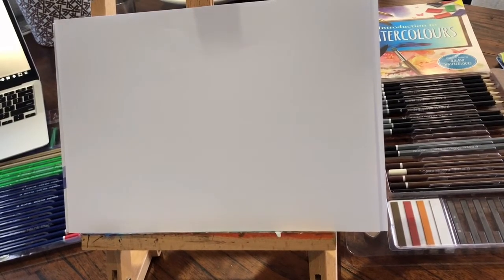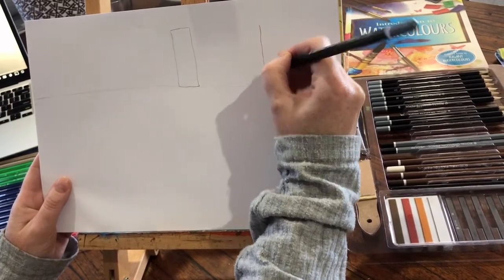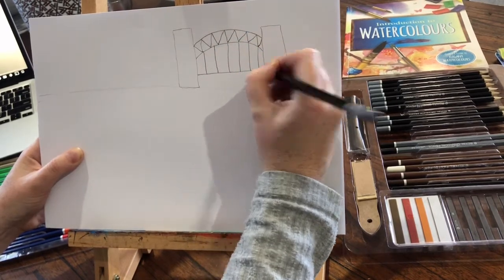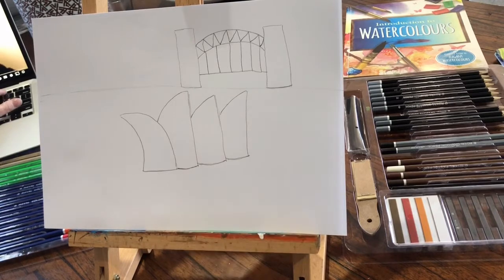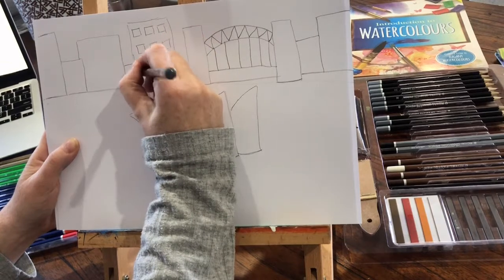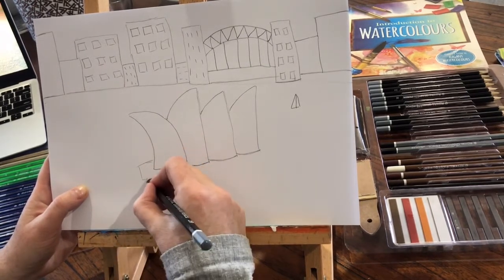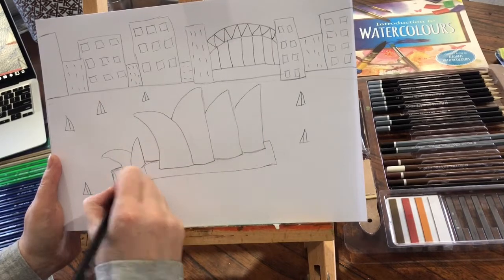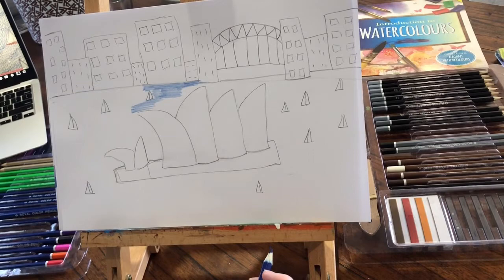Sydney Harbour Bridge kids lesson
Inspired by Ken Done